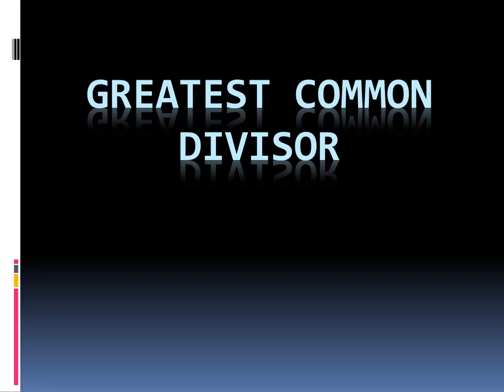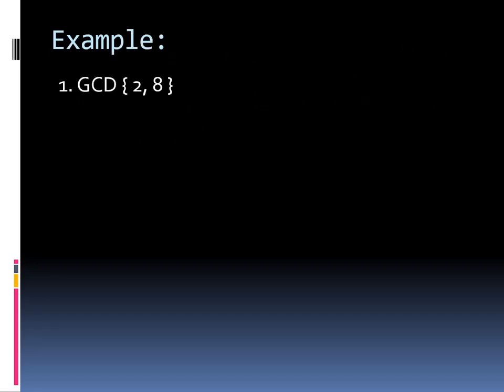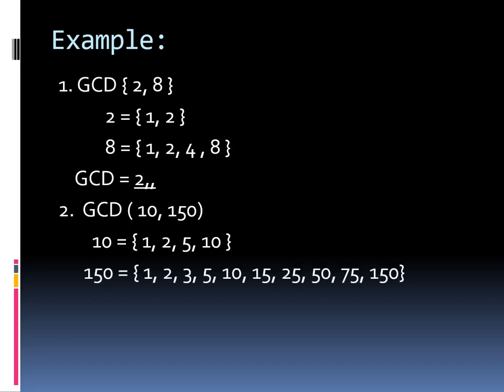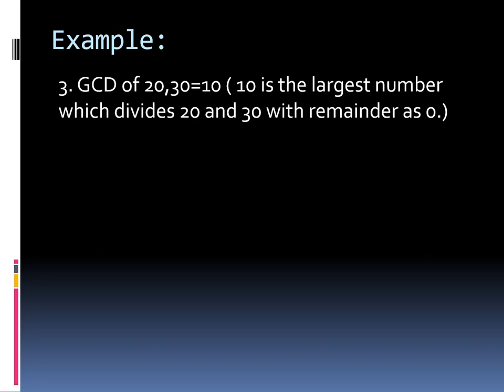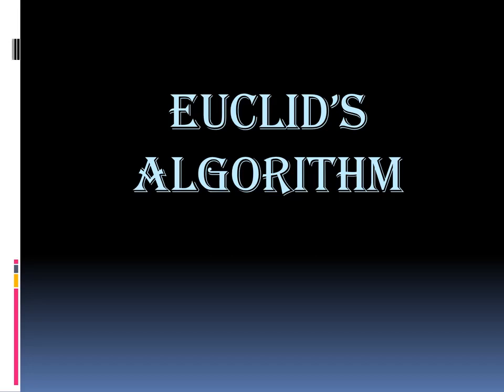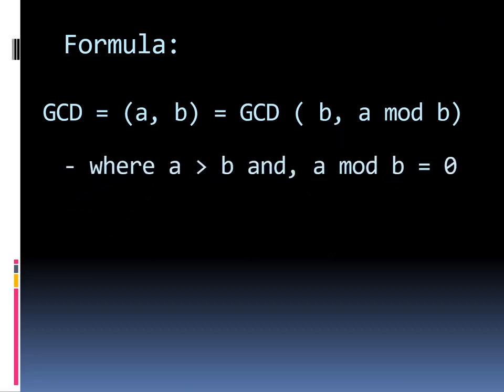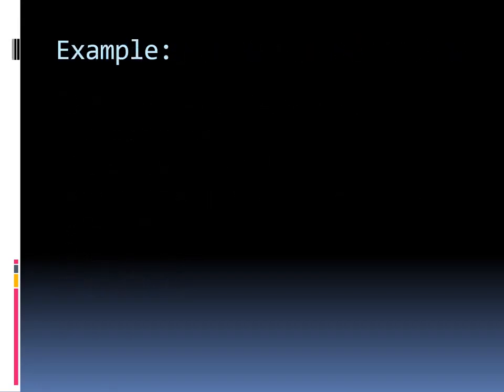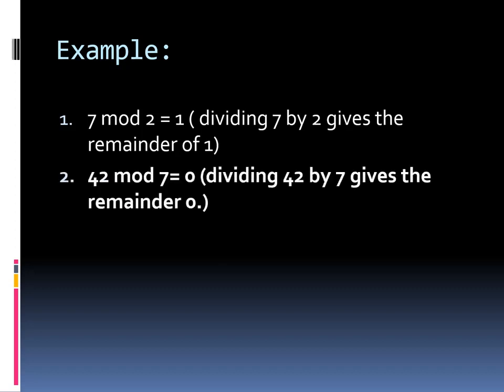Greatest Common Denominator